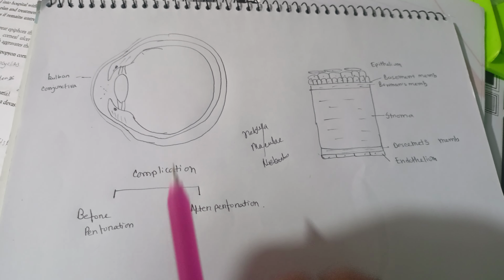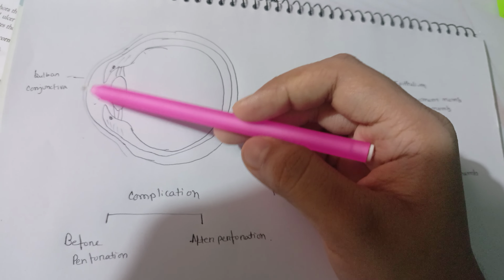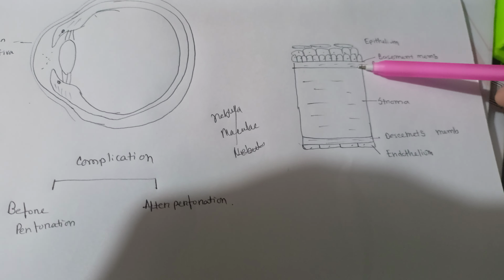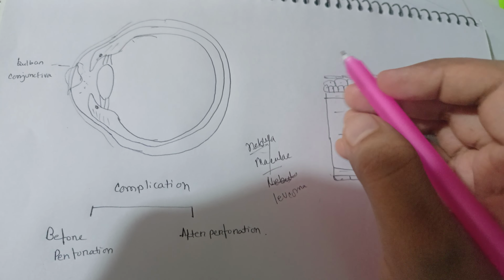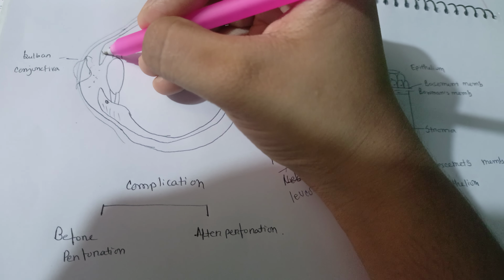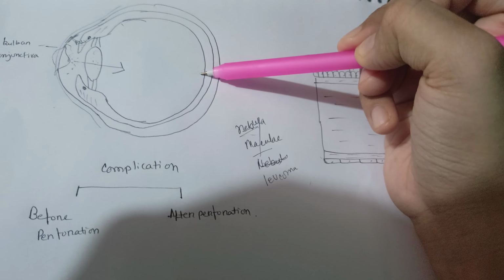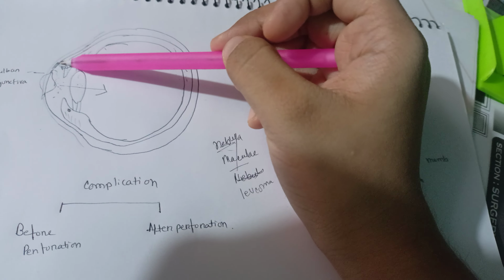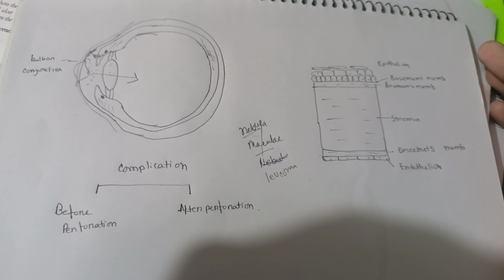Complications of corneal ulceration